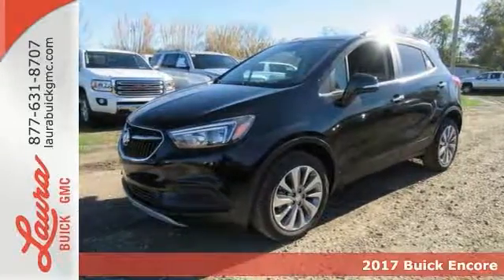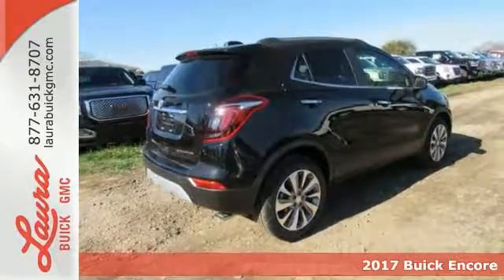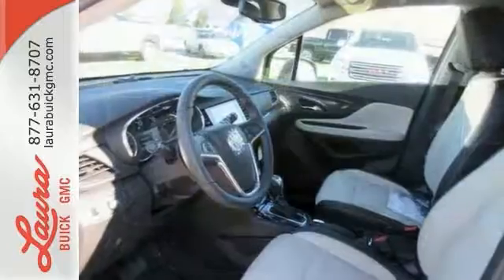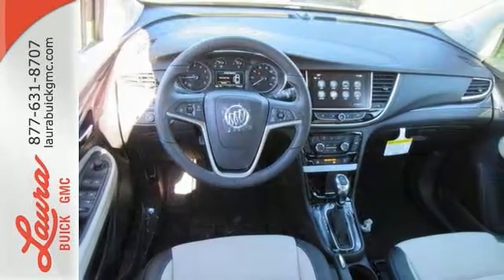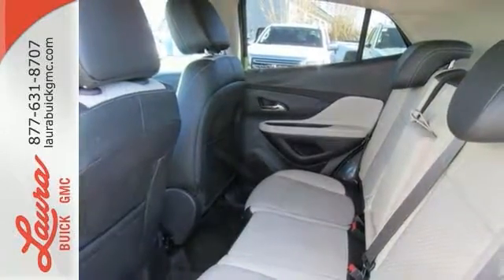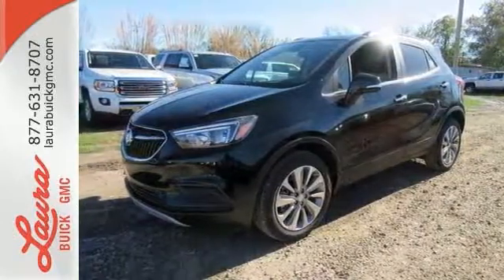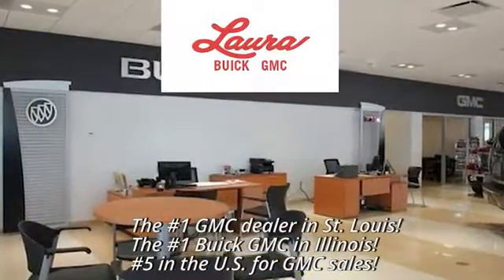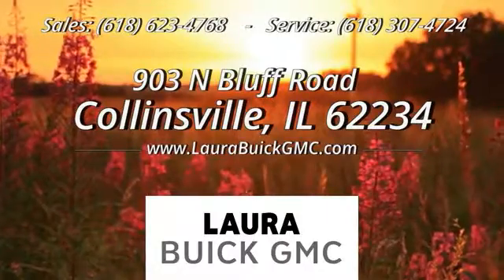2017 Buick Encore Collinsville IL Saint Louis, IL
Year: 2017
Make: Buick
Model: Encore
Trim: Preferred
Engine: ECOTEC 1.4L I4 SMPI DOHC Turbocharged VVT
Transmission: 6-Speed Automatic Electronic with Overdrive
Color: Black
Interior: Shale/Ebony Accents
Stock #: L171288
VIN: KL4CJASB1HB030973
#1 VOLUME BUICK GMC DEALER IN ILLINOIS. MORE REBATES ARE AVAILABLE! YOUR PRICE COULD BE EVEN LOWER! PLEASE CALL FOR MORE DETAILS! NO HOOKS, NO GIMMICKS, DO NOT LET OTHER DEALERS TELL YOU OTHERWISE! Price includes Laura's Discount. Own a competitive make vehicle? You pay the price listed plus a $169 documentation fee, applicable tax, title and license less any extra incentives if available and/or applicable. CALL US TO FIND OUT WHY WE ARE THE SECOND LARGEST VOLUME BUICK GMC DEALER IN THE COUNTRY OUT OF 2400 GMC DEALERS NATIONWIDE. Please call for more details! Price good through 11/30/16!brbrSide Blind Zone Alert Bluetooth Hands-Free CD Player Premium Wheels Portable Audio Connection Premium Audio Security System Backup Camera Cruise Control Keyless Entry Multi-zone Climate Control Power Locks Power Windows Side Curtain Airbags Steering Wheel Controls Traction Control Remote Start Auto Start IntelliLink radio Power Mirrors Rear Window Defroster Tilt/Telescope Steering Wheel Side Airbags Ebony Twilight Metallic Exterior Shale Ebony Black Interior

Address:
903 North Bluff Road